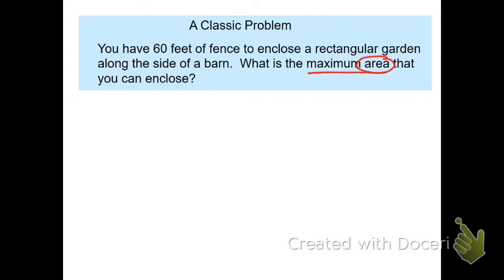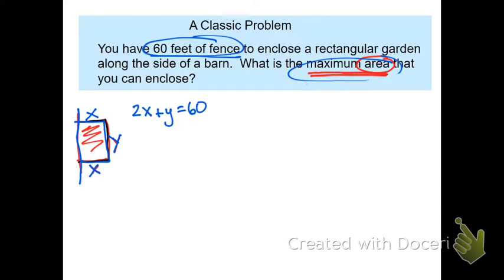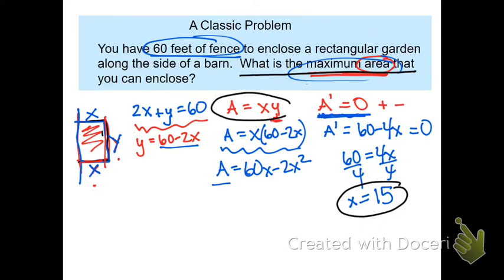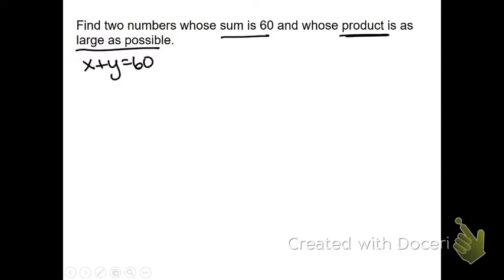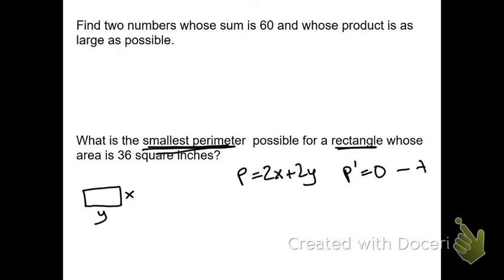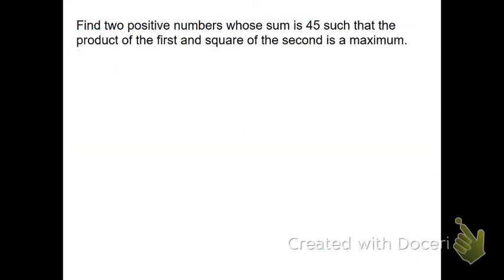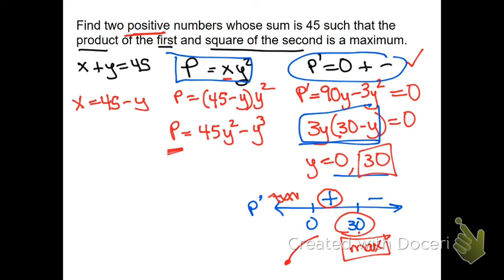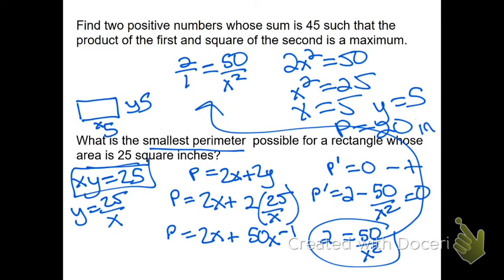Optimization Day 1